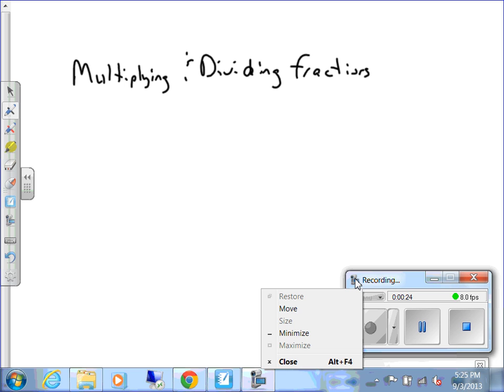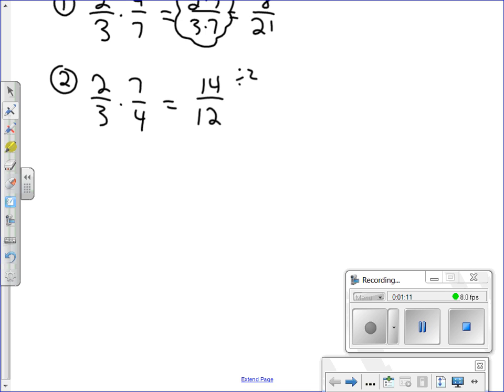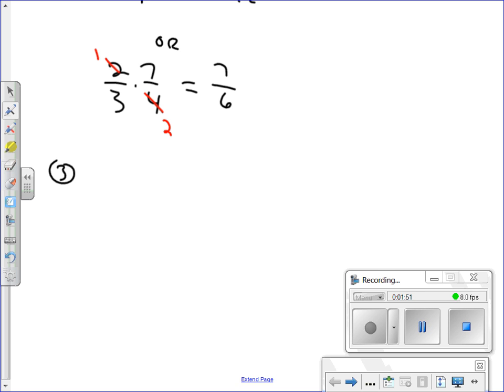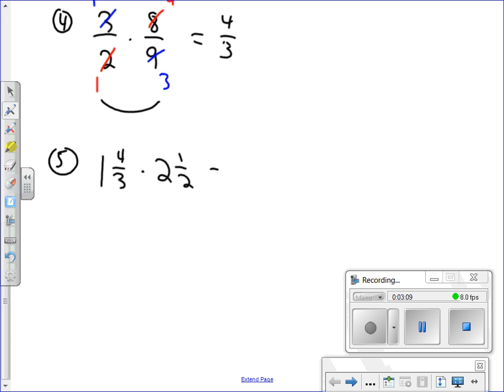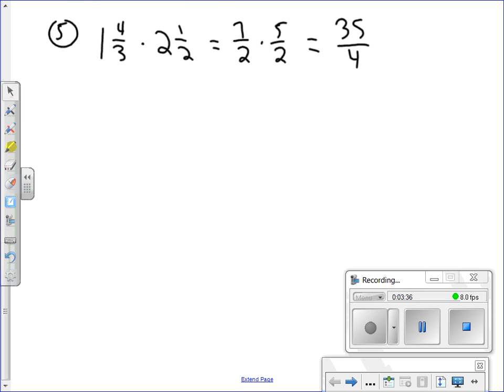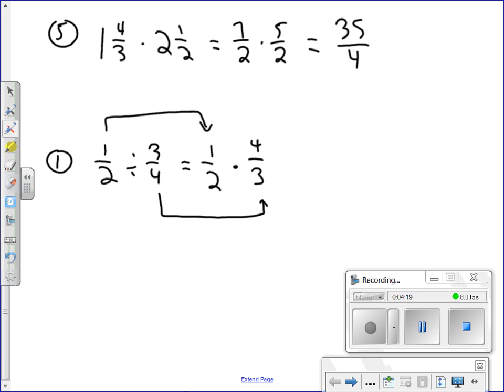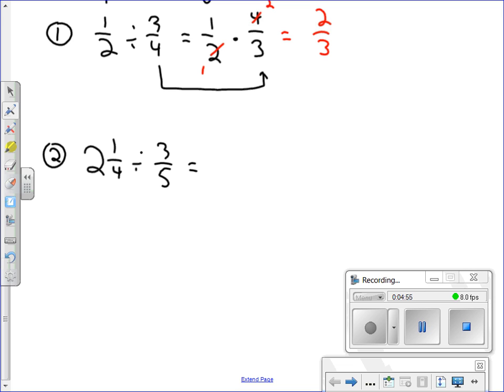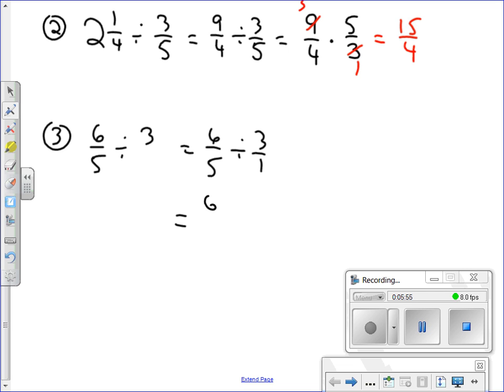Fractions Multiplying and Dividing